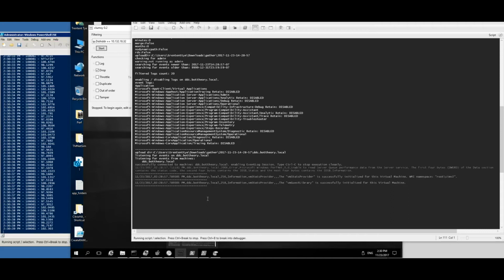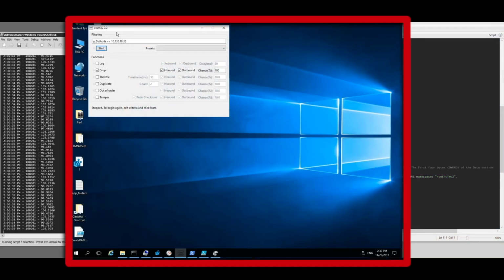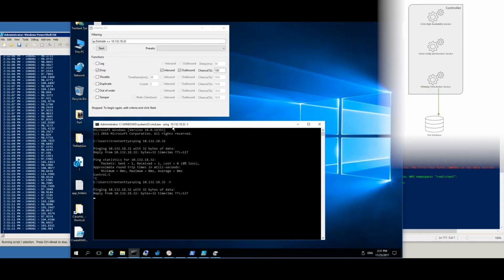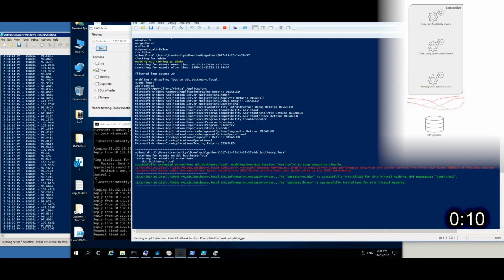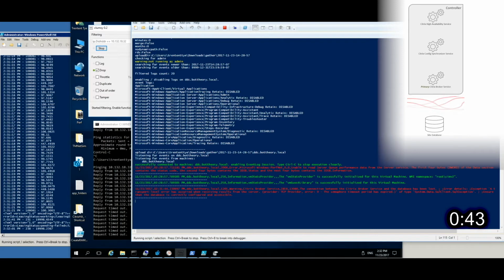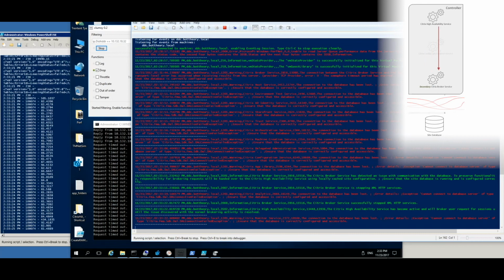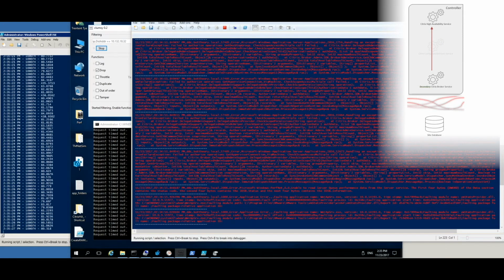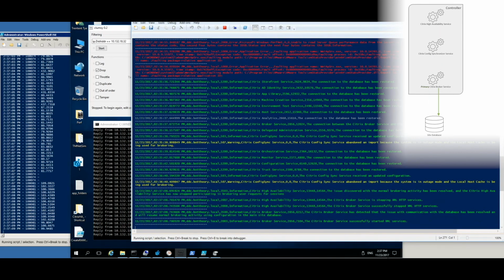Citrix XenApp/XenDesktop 7.15 Local Host Cache in Action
Watch the XenApp/XenDesktop 7.15 Local Host Cache in action during a simulated database outage.  Please ensure you set your quality to 1080p for best effect.